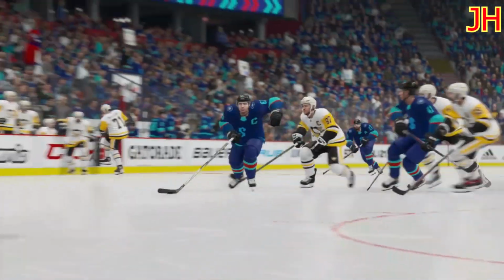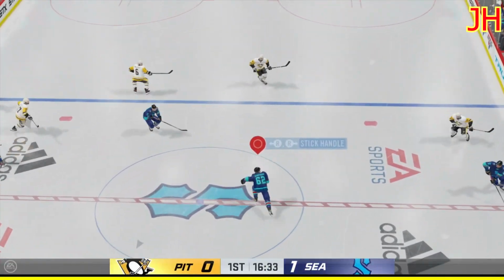NHL 21 Seattle Kraken Jerseys Tutorial (Franchise Mode Create A Team NHL 2021 Seattle)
NHL 21 seattle kraken how to make the seattle kraken jerseys. NHL Seattle 32nd team franchise mode NHL 2021 be a gm mode expansion team seattle kraken jerseys, goal horn, announcement create a team jersey creation, arena (climate pledge arena). Seattle kraken reveal/announcement, goal horn, mock draft, jersey, roster, nhl 20 / nhl 21.

NHL 21 How to make the seattle kraken jersey tutorial team creation mock draft Creation zone